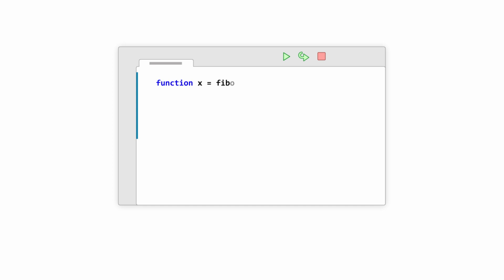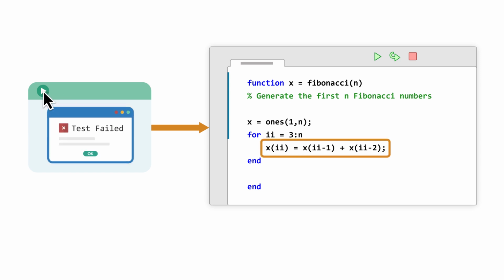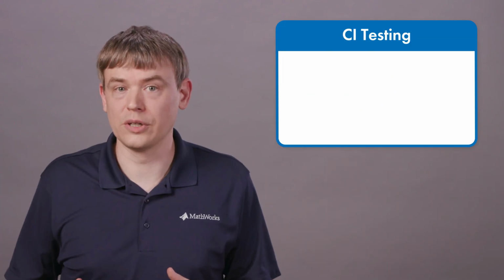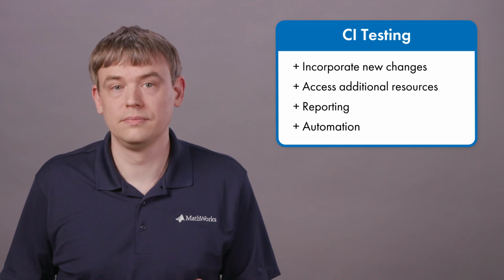Software Testing Strategies for Beginners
Effective software testing strategies will enhance your coding projects, whether you’re starting fresh or working with existing code.

For legacy projects, begin by implementing high-level tests with minimal code changes, and gradually introduce unit tests as you refactor your code. For new projects, consider adopting test-driven development (TDD), where tests guide your development process, ensuring code aligns with requirements and remains clean.

Utilize continuous integration (CI) to automate test execution and reporting, providing rapid feedback and ensuring reliable deployments. CI runs tests automatically upon code changes and makes results visible to all team members.

Whether you’re a beginner or advancing your skills, these strategies will help you maintain high-quality code and streamline your development process.